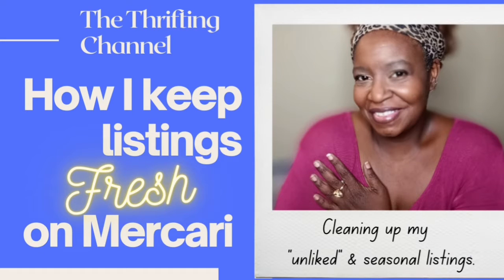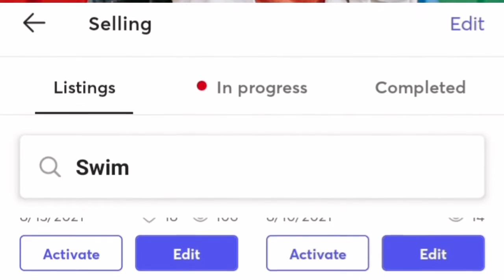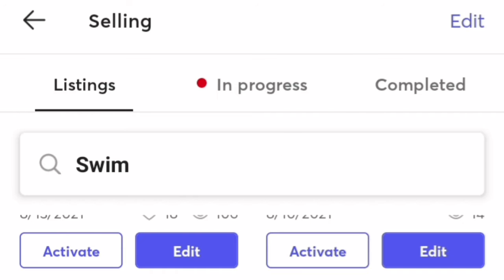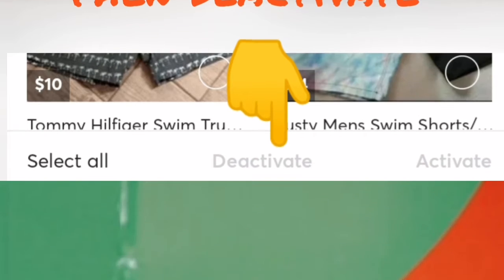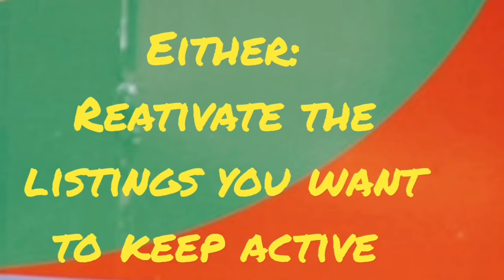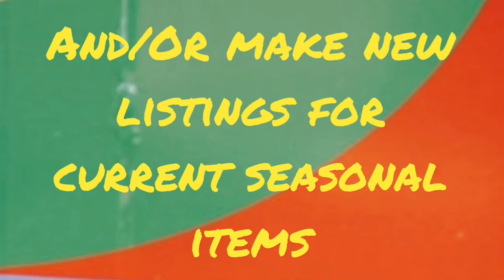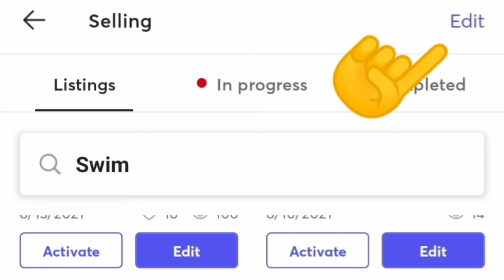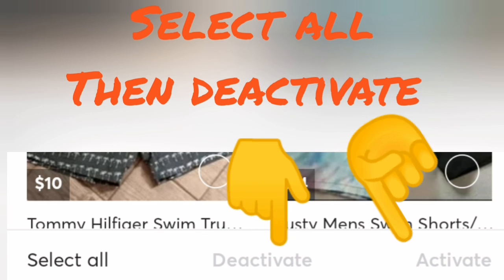How I Keep My Mercari Listings Fresh- The Thrifting Channel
Hello Thrifter!

I'm Kai.  I'm a reseller with 20 years experience with reselling off and on.

I thrift and resell items on several platforms, including Poshmark and Mercari.

Catch up with me on IG @sidethrifting

Also, visit these resellers who contribute a lot to the reseller community.

Fundamentalz of Side Hustling
Thriftalife
Sandy and Otto - Trisha